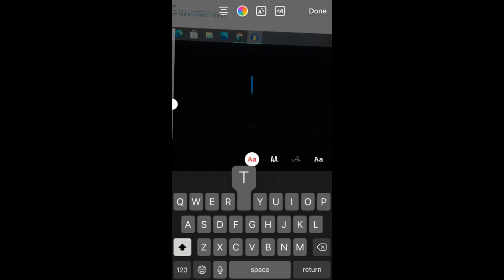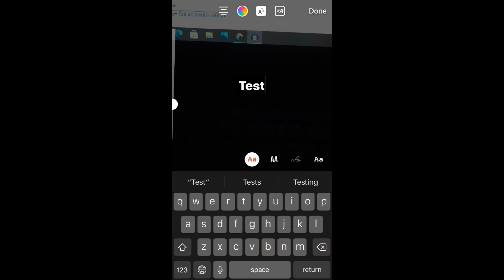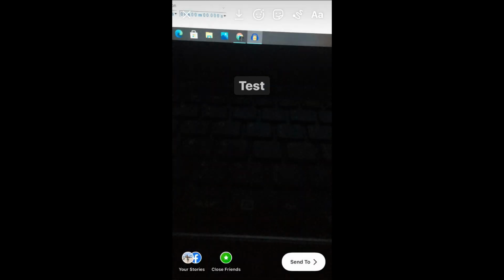how to put color behind text on facebook story,how to change text color on facebook story